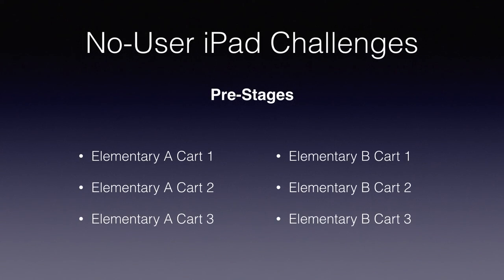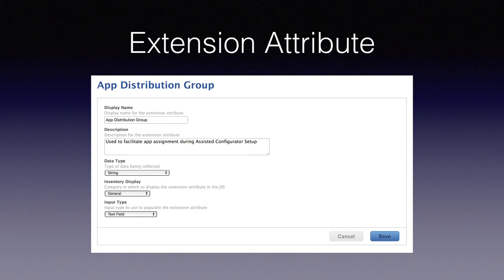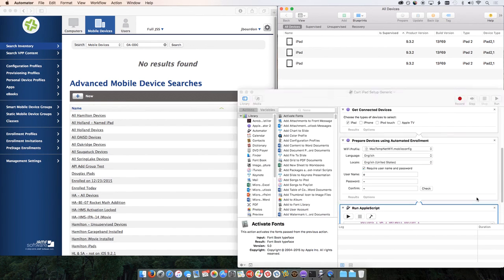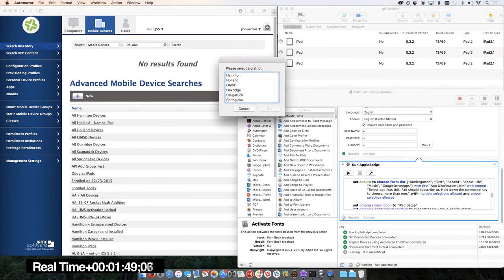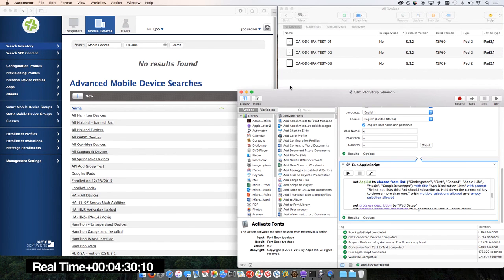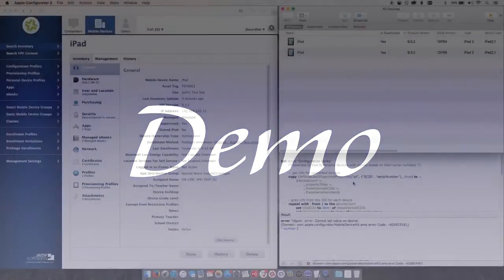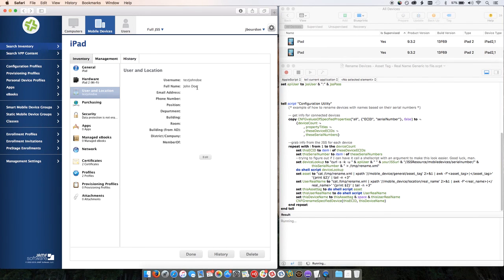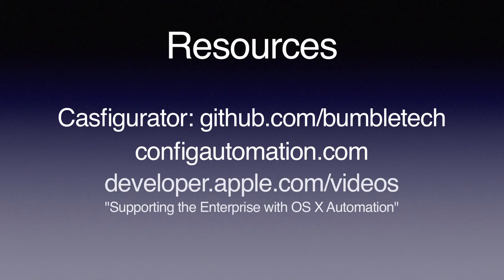Casfigurator - Combining the JSS API with Configurator 2